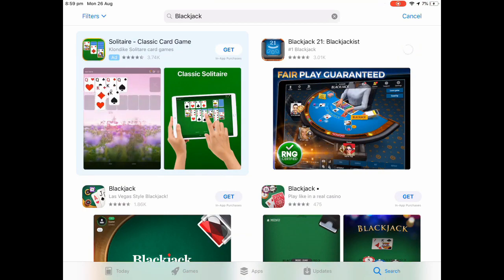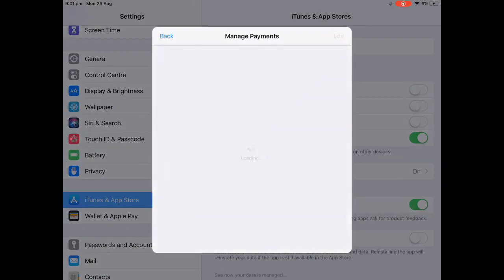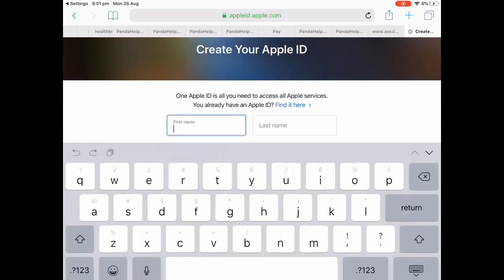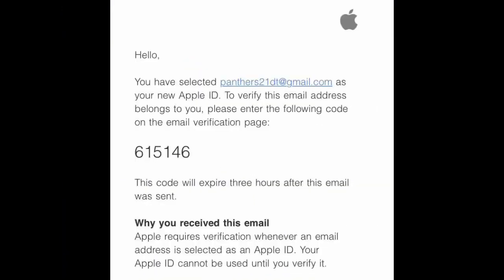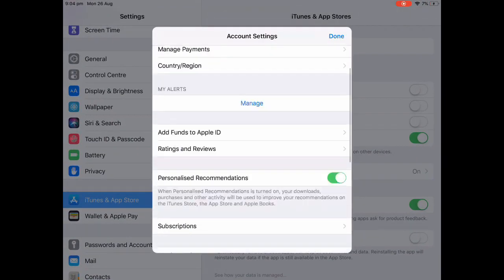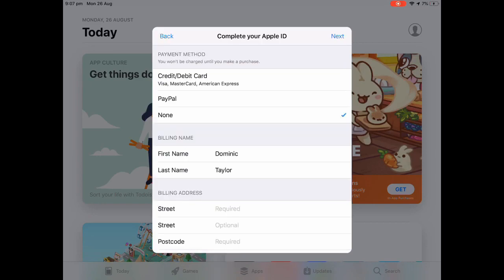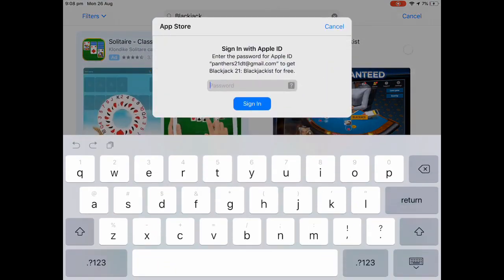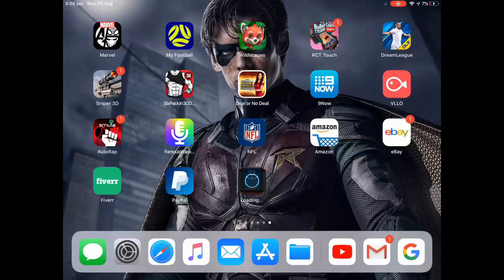How to Fix The Verification Required (Error) on Iphone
In the video I will show you how to fix the verification required on iphone. I have been having this problem for a while then I found a way how to fix it